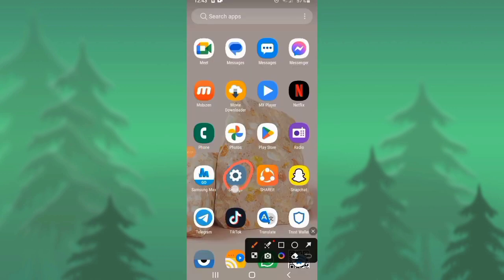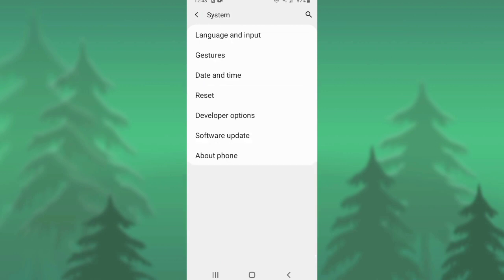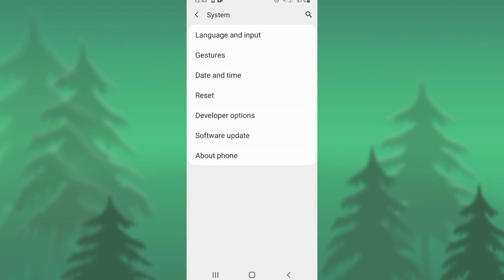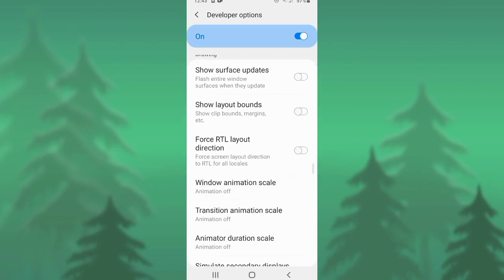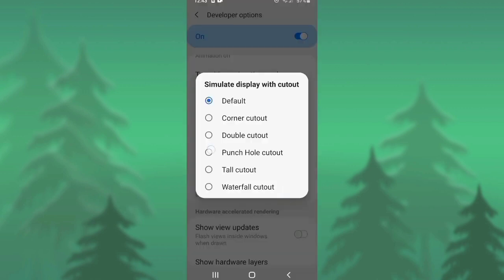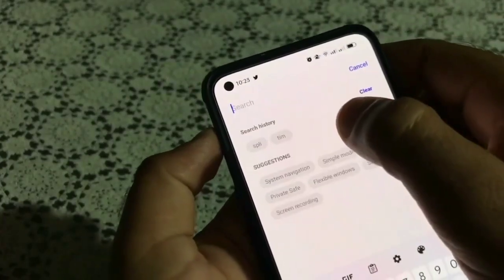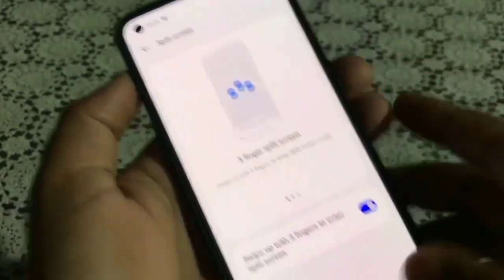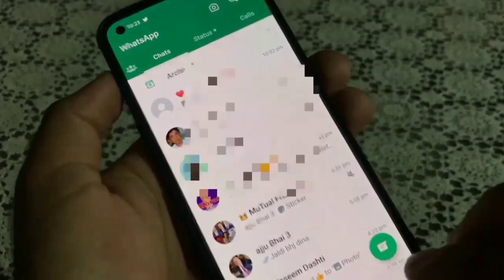how to remove Whatsapp split screen | how to disable Whatsapp split screen | turn off Whatsapp split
in this video I will show you how to remove split screen of Whatsapp

how to remove Whatsapp split screen

How do I turn off split screen mode?

How do I open split screen on Whatsapp?

Can you split screen on Whatsapp?

How do I split my screen to full screen?

whatsapp split screen remove

how to remove split screen on whatsapp

whatsapp split screen

how to remove whatsapp split screen on tablet

how to remove split screen in whatsapp

how to fix whatsapp split screen

remove split screen in whatsapp

how to remove split screen on whatsapp in tablet

whatsapp split screen disable

whatsapp split screen remove in tablet

remove whatsapp split screen

how to disable split screen in whatsapp

how to remove split screen on samsung tablet

how to remove split screen on whatsapp samsung tablet

split screen whatsapp

how to fix whatsapp split screen on tablet

how to remove the split screen on whatsapp

split screen android

tab whatsapp fullscreen

whatsapp half screen

how to off split screen in whatsapp

whatsapp tablet split screen remove

how to change whatsapp split screen

how to change whatsapp split screen on tablet

how to disable split screen on whatsapp

how to disable whatsapp split screen on tablet

samsung tab whatsapp fullscreen

samsung tab whatsapp half screen problem

split screen

whatsapp double screen remove

cara menghilangkan split screen di whatsapp

como quitar pantalla dividida en whatsapp

how to fix split screen on whatsapp

how to make whatsapp full screen in tablet

how to remove split screen whatsapp

how to remove whatsapp android tablet split view feature

how to split screen on android

how to turn off split screen on whatsapp

whatsapp double screen problem

whatsapp half screen ko full screen kaise kare

whatsapp split screen problem

whatsapp tablet

whatsapp tablet split screenactiver office 365 gratuitement windows 11

en kannil neruppa kovam whatsapp status

how to change whatsapp from android to iphone

how to remove double screen on mobile phone

how to remove split ends

how to remove split screen in whatsapp in tablet